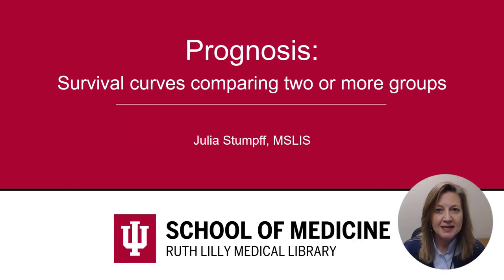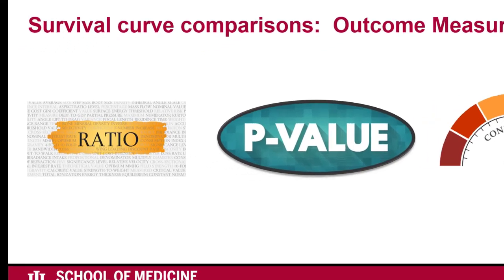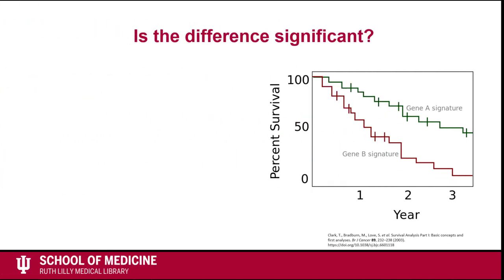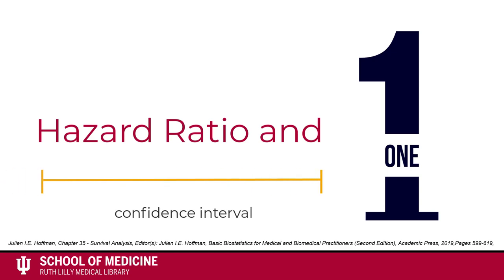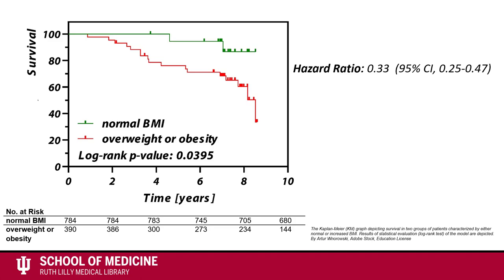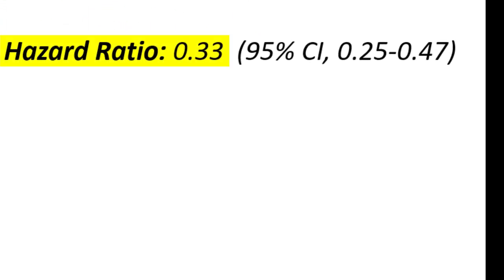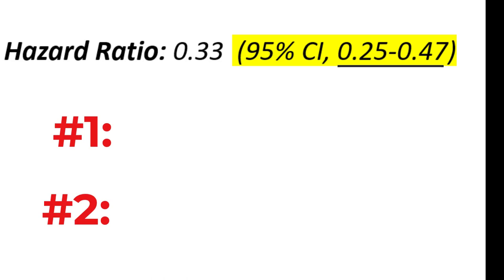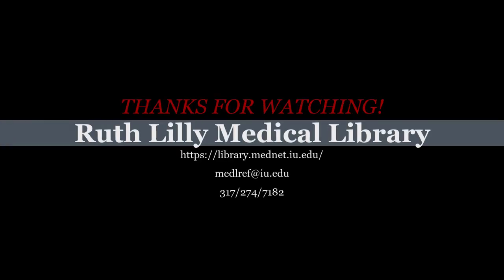Comparing survival curves (outcome measures)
Discusses outcome measures (hazard ratio, p-value, and confidence interval) when comparing two or more survival curves.